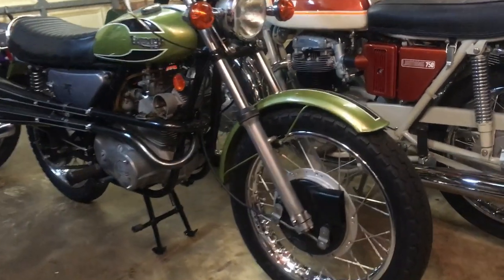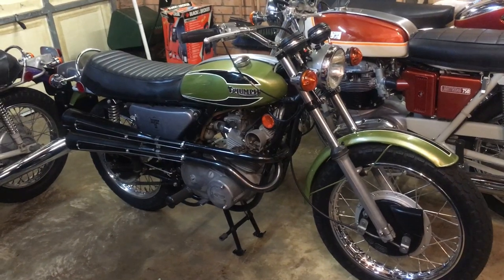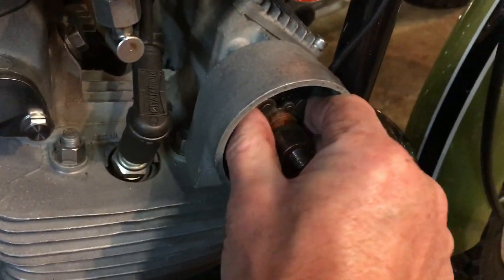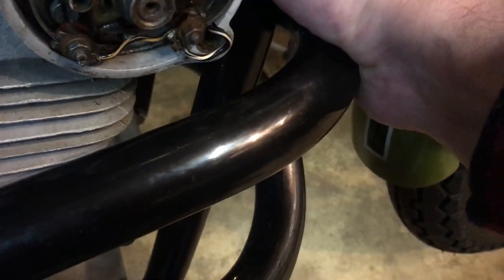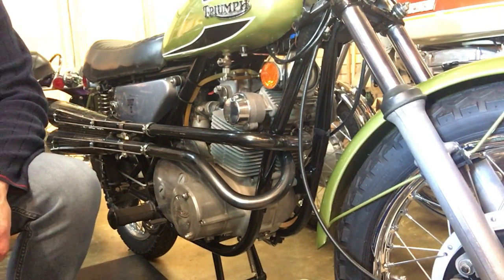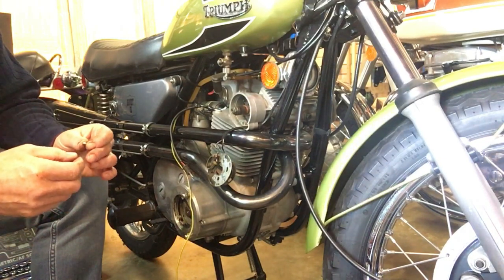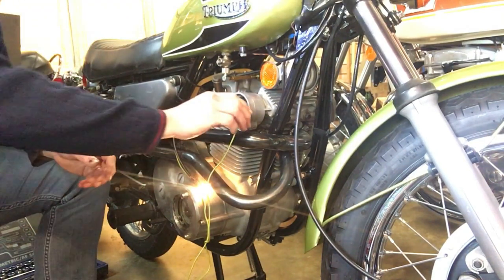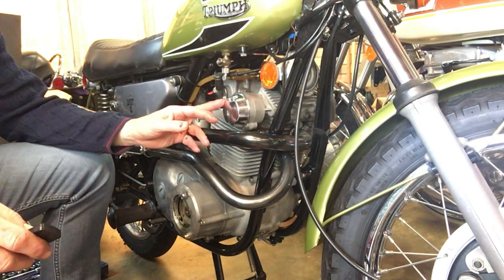Triumph T35SS Bandit SS Recommissioning - Part 1 - Ignition Timing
My friend's Bandit that I helped to build has been in my garage for a while as we borrowed a part to act as a pattern. Now this has been successfully achieved we can recommission it.